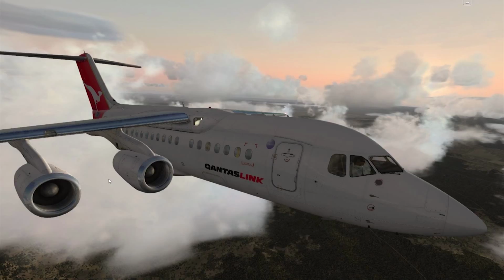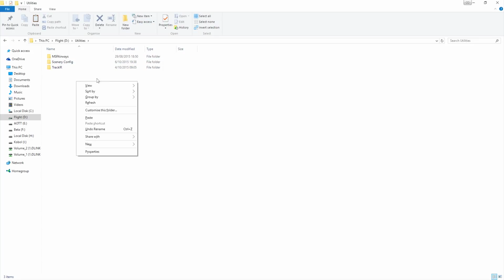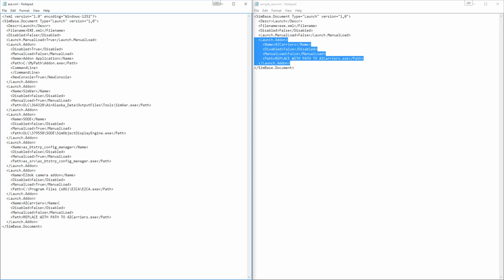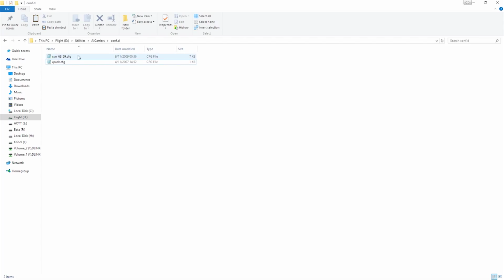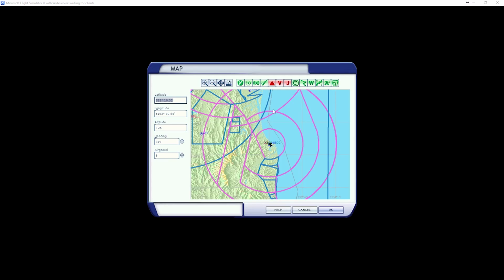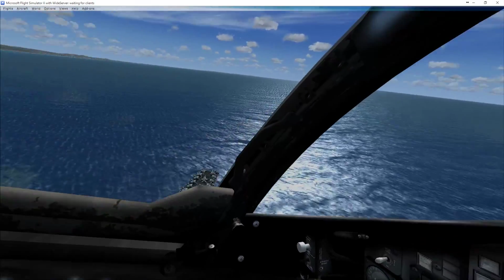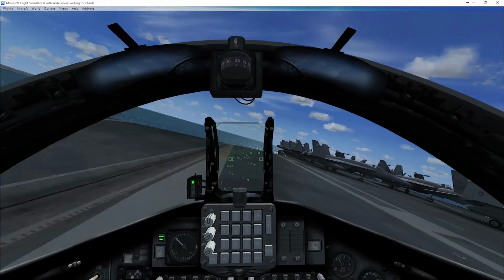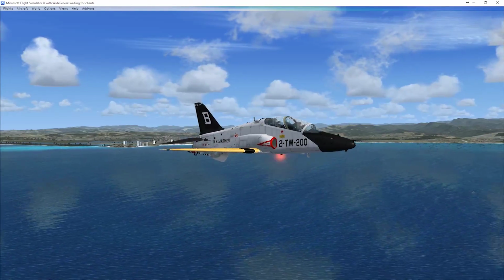FSX Tutorials - AI Carriers 2 Set Up (dotNet4 version)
Novawing24 revisits the use of Spawn-able Aircraft Carriers in FSX:SE. A developer has reworked the original AICarriers 2 software for Dot.NET framework rather than relying on Java Script.

This video will demonstrate installing the software, adding it to your exe.xml file and basic carrier trap and cat.

This video replaces my earlier tutorial on AICarriers 2.